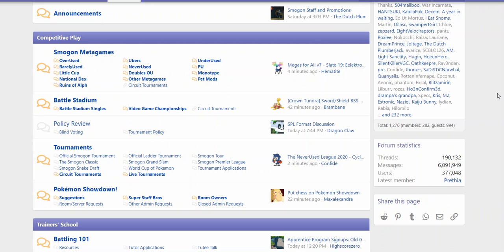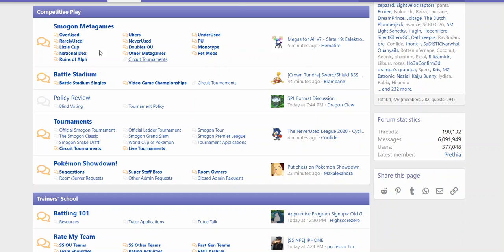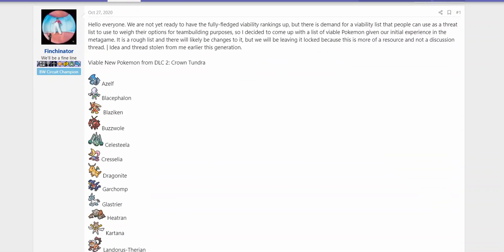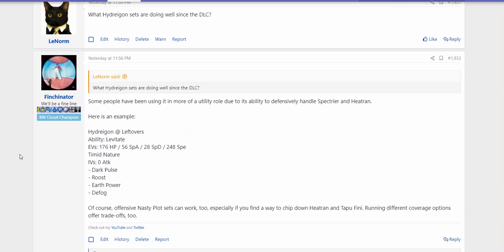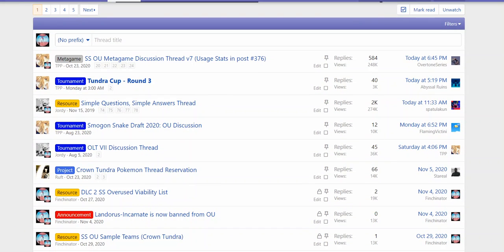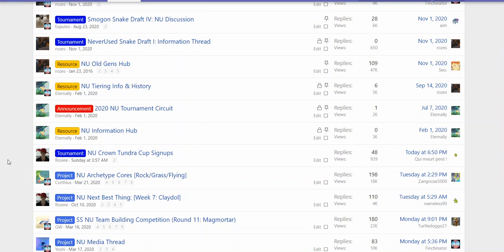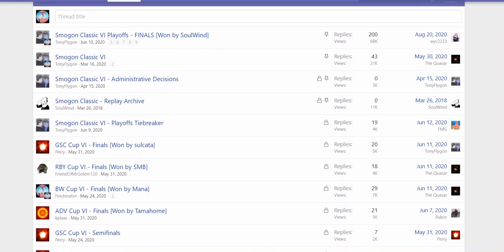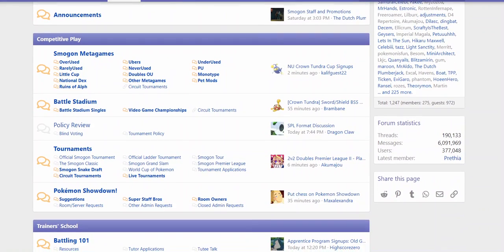Smogon for Dummies: How to use Smogon Forums and Post Anti-Toxapex Propaganda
Let me know any questions below and I will get back to you within the next day or two! It is important that people know the option to use Smogon forums is available! If you use it or not, it is up to you, but I am glad to share this information as it has been requested.